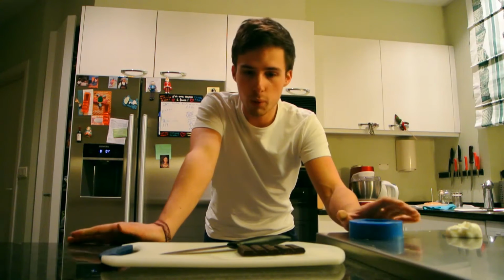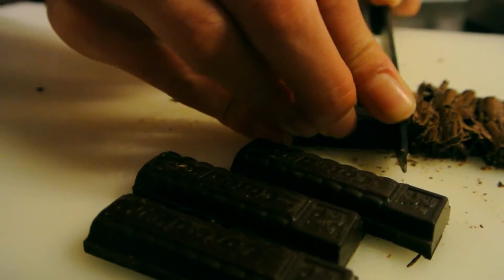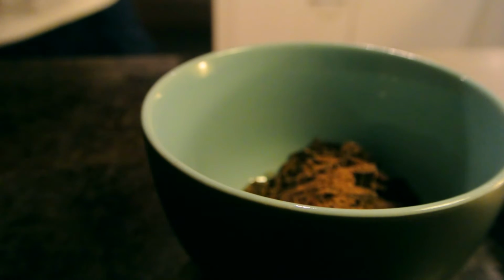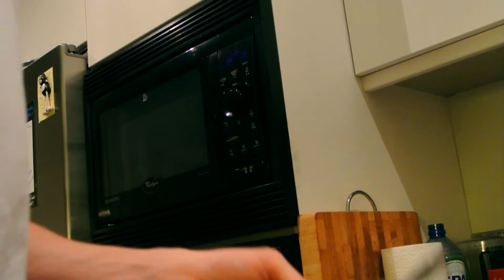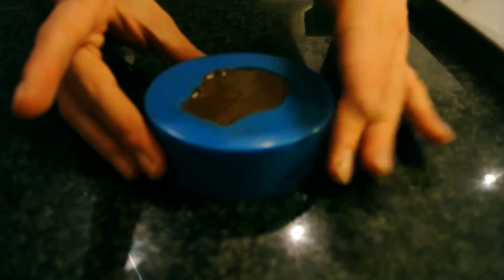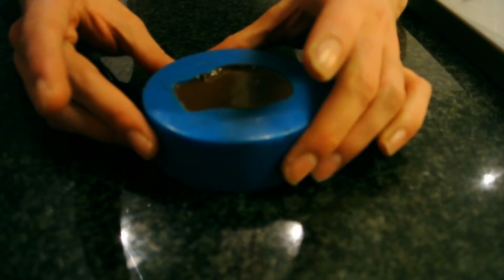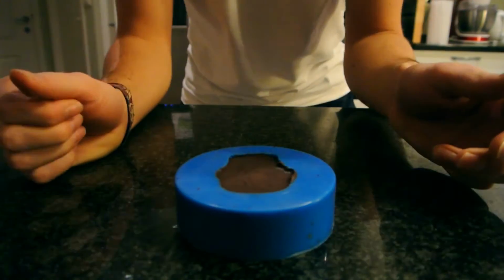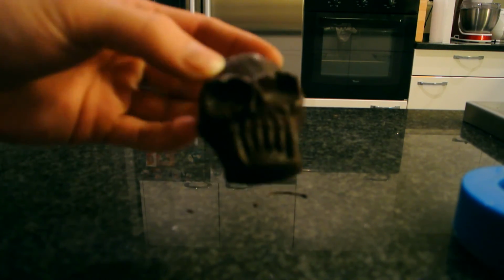Chocolate Pieces Out Of A Silicone Mould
In this small instructable you can see how you can make chocolate
parts out of a silicone mould. This can be great for birthday cakes, cupcake toppings
or a custom made valentine gift for your boyfriend/girlfriend